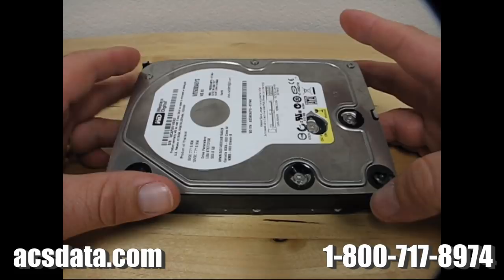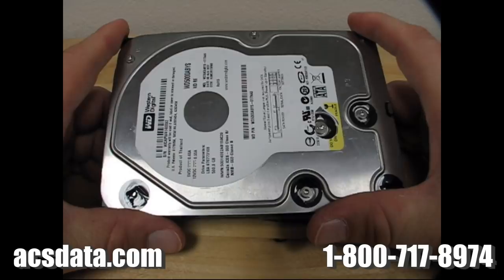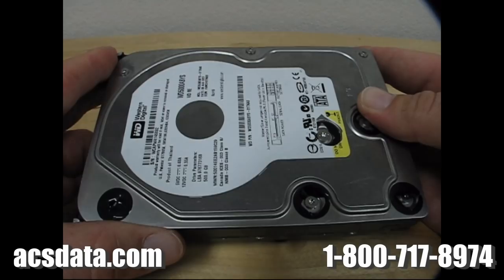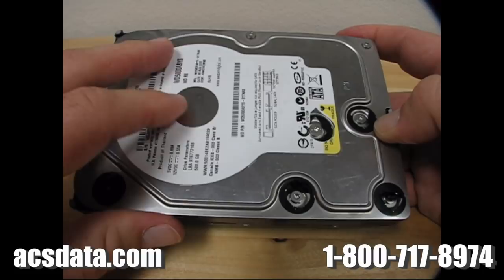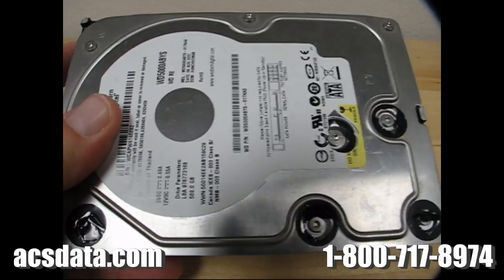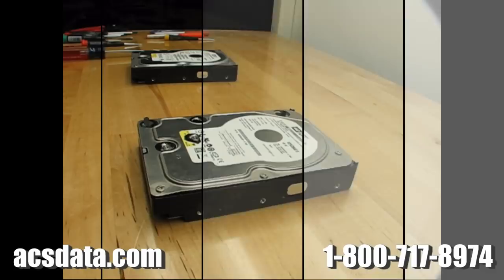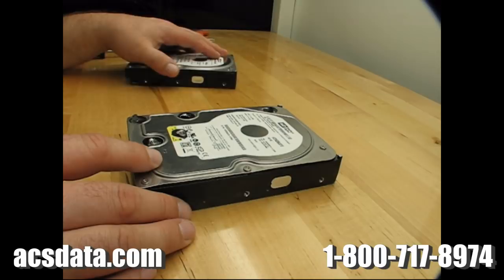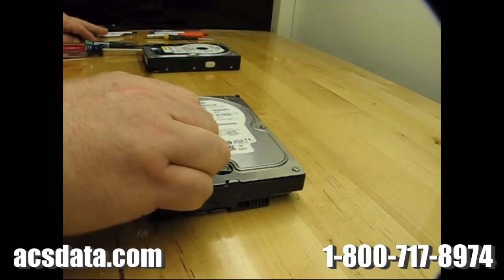Hard Drive Repair And Data Recovery On 500GB Hard Disk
Hard drive data recovery on a 500GB Western Digital drive. This is actually a follow up to this video where we demonstrated why the old "freezer trick" diy data recovery method is not a good idea. This point was demonstrated perfectly by the fact that the heads were damaged almost immediately after powering on the drive.  Upon opening the drive we found that microscopic ice crystals had started to form on the platters and there is no doubt that this is what killed the heads.

So we thought this was the perfect opportunity to do another video where we actually repaired this same hard drive and accessed the data on it.  This doesn't go into any real detail about the critical steps that are taken during the head swap, mainly because these videos are not meant to be tutorials.  They simply highlight some of the procedures that we do when we repair hard drives.